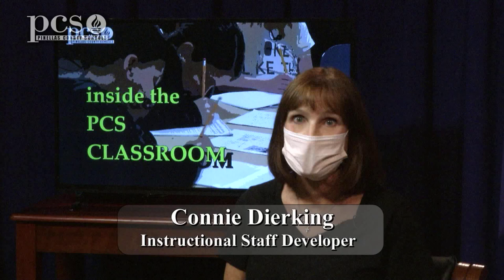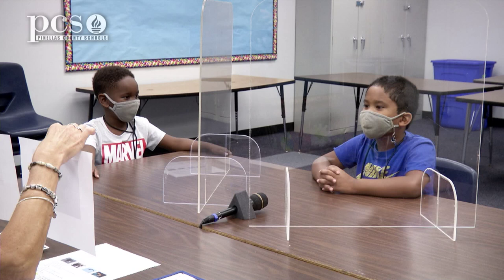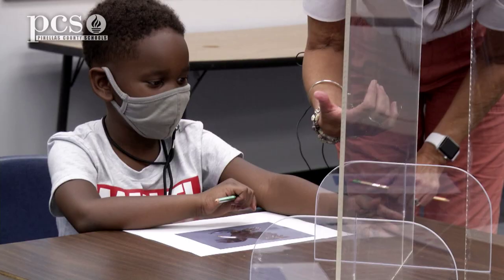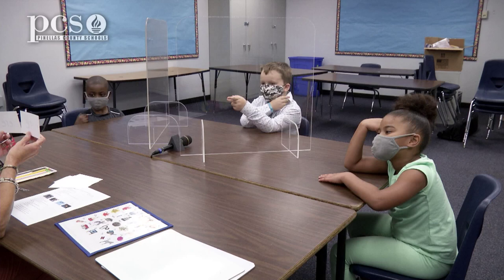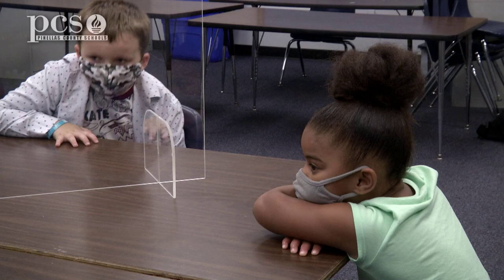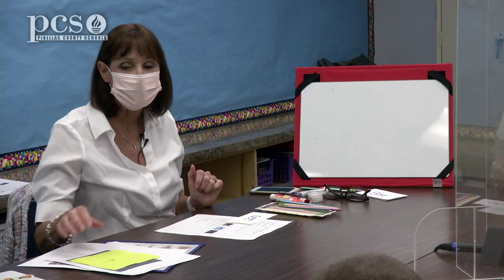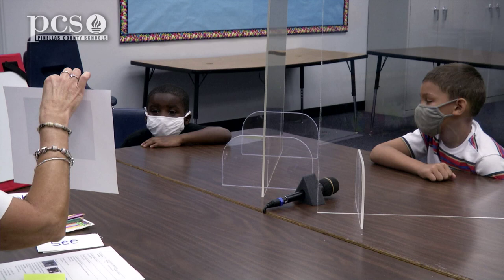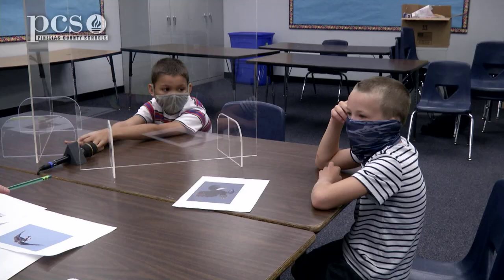Inside the PCS Classroom: Making books at Ponce de Leon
Pinellas County Schools Instructional Staff Developer Connie Dierking explains the use of the "making books" activity and how it helps accelerate learning for the youngest students.